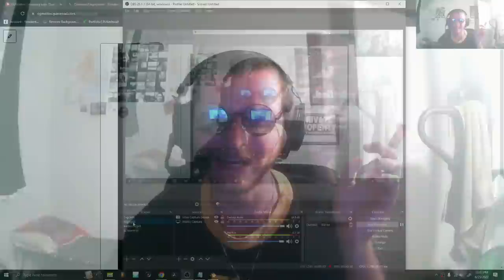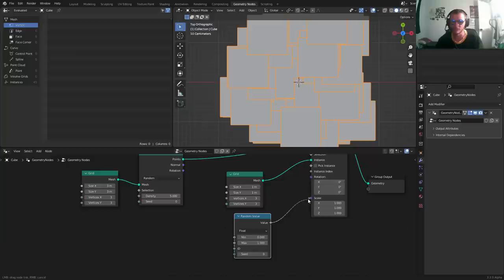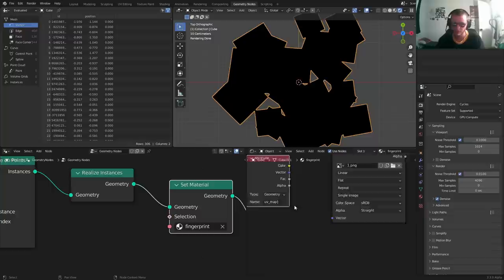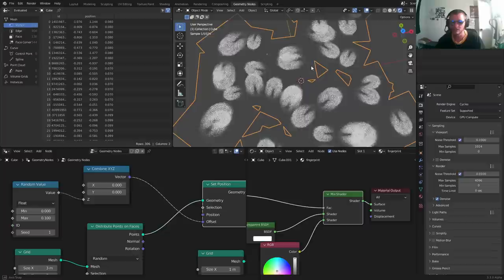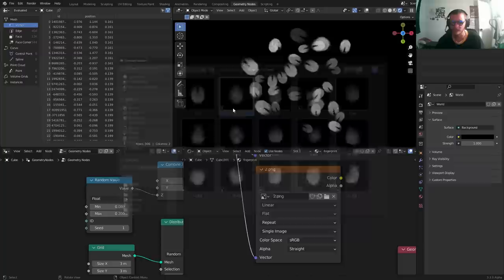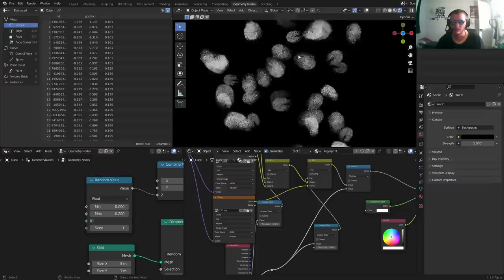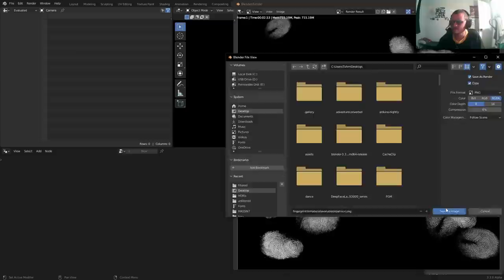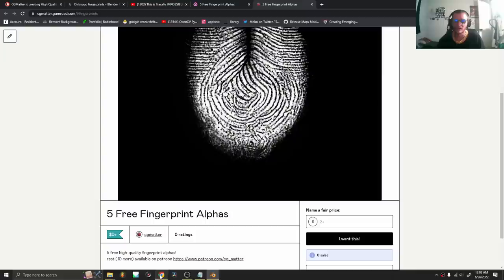Free Fingerprints And A Free Blender Tutorial!